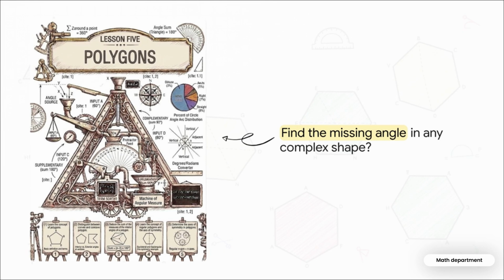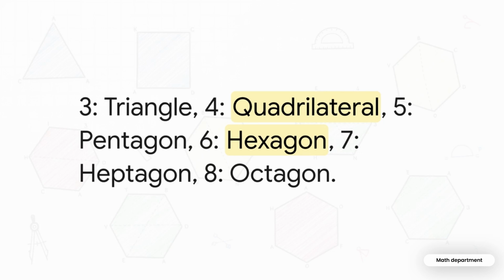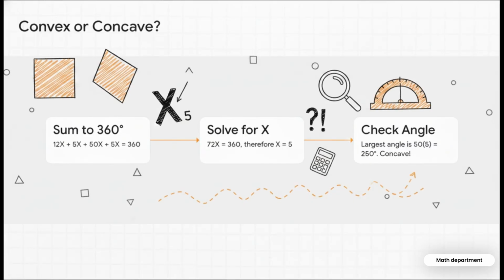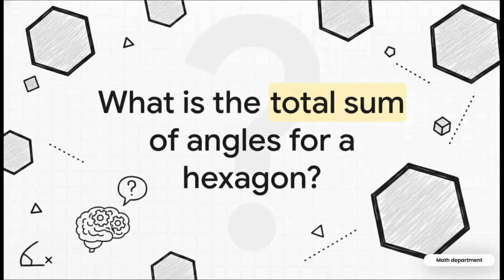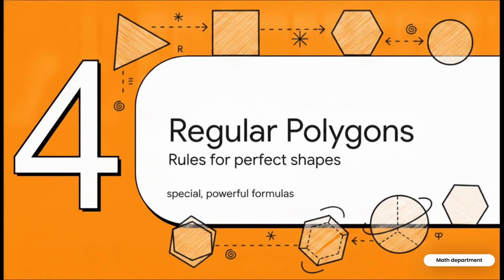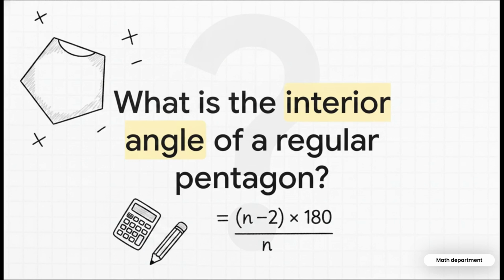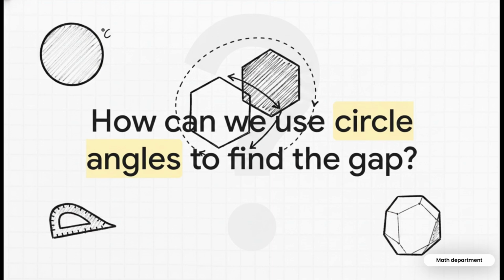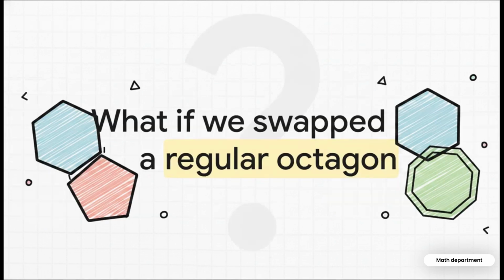Lesson five: Polygons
Explaining lesson 5 of unit 3 : Polygons